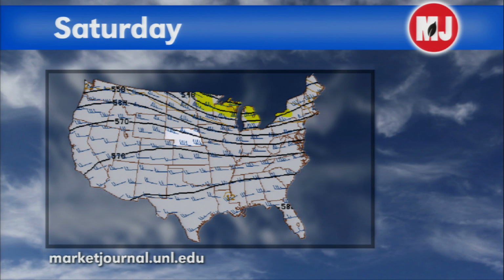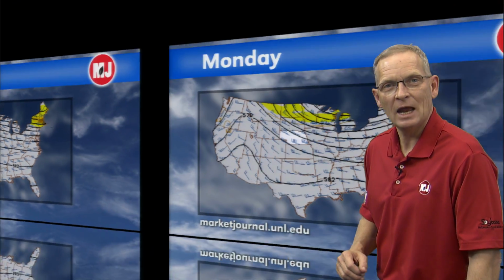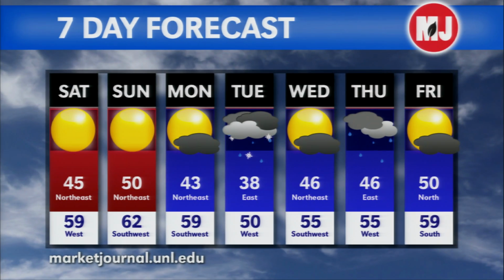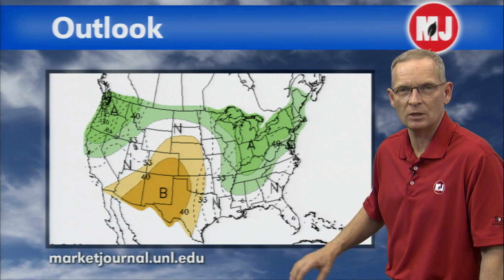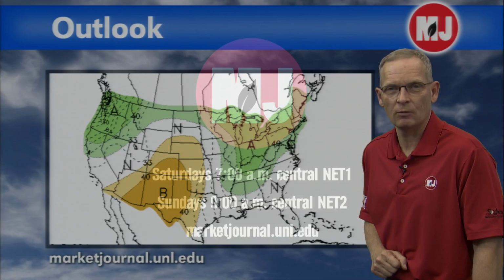November 8, 2013 Weather Forecast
Al Dutcher, UNL Extension state climatologist, gives his forecast for the coming week.